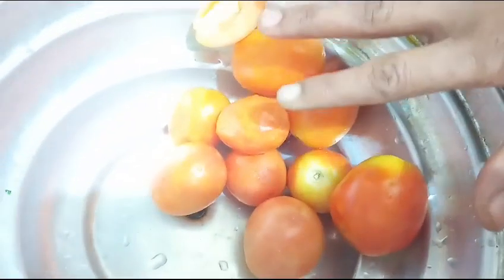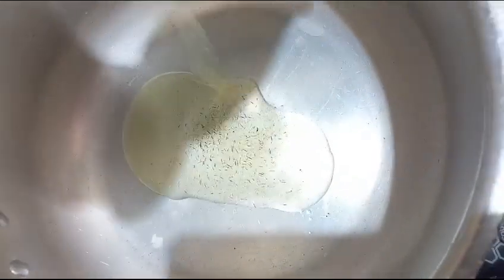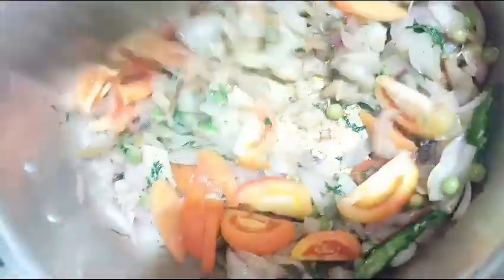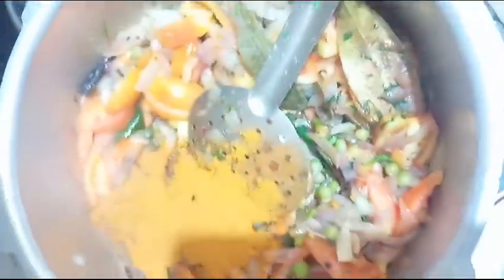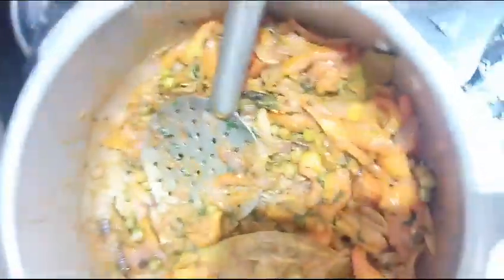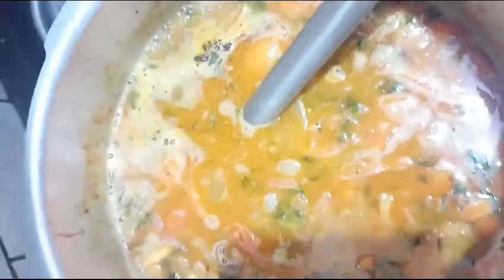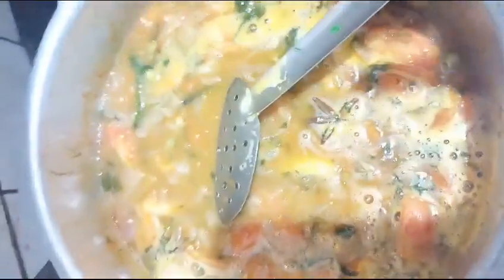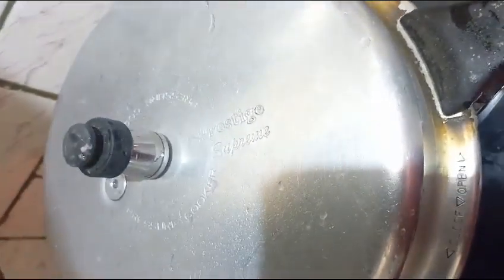Healthy Tamota bath high Protein Iron calcium Vitaminc good forskin boneStrong(@Amma Simple Recipes)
Healthy Tamota bath high Protein Iron calcium Vitaminc good forskin boneStrong(@Amma Simple Recipes) Tamil